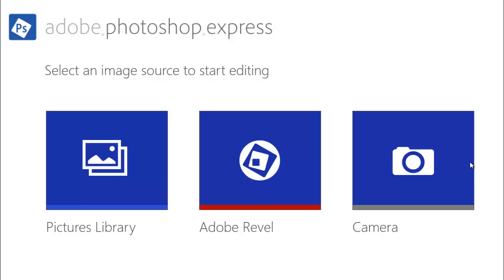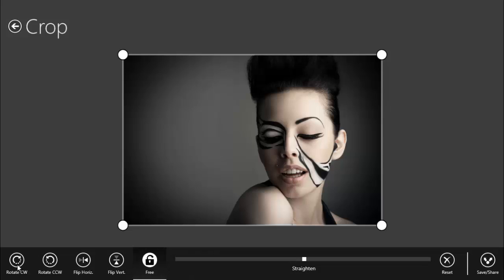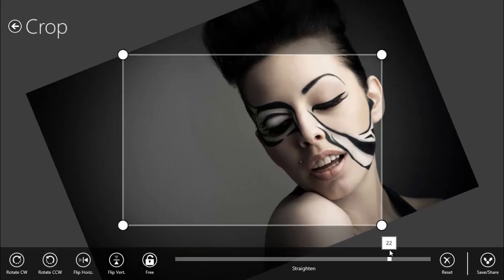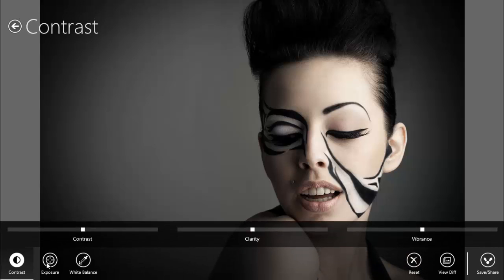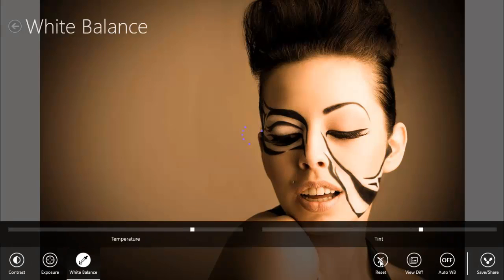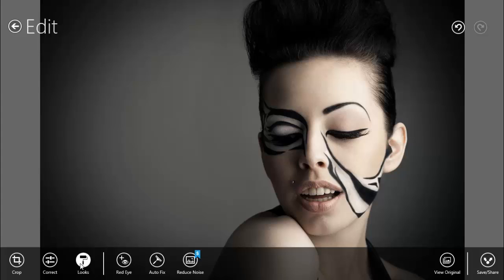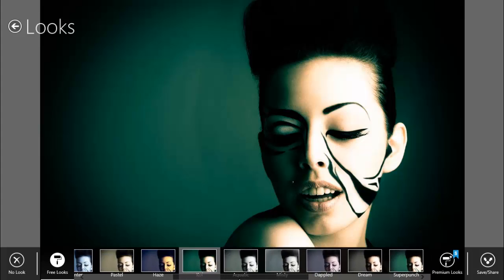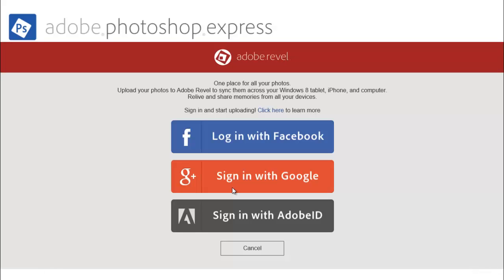Adobe Photoshop Express for Windows 8 Tablets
This is a review for Adobe Photoshop Express for windows 8 rt and pro tables and Pcs and also a tutorial showing you how it works and how you can make effects with it.